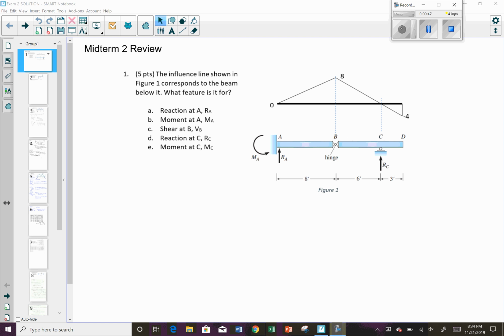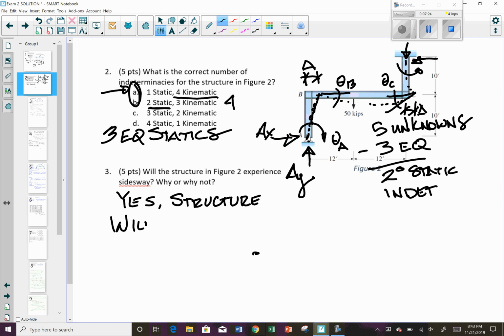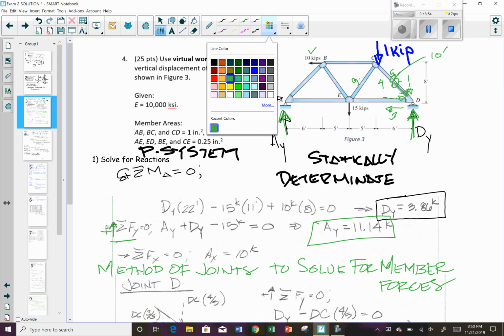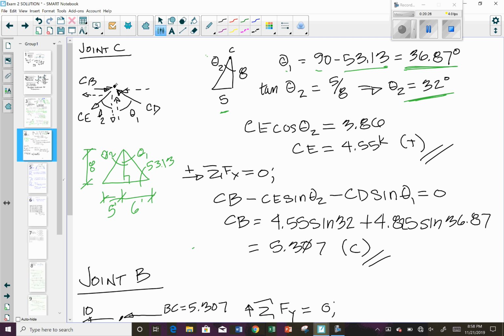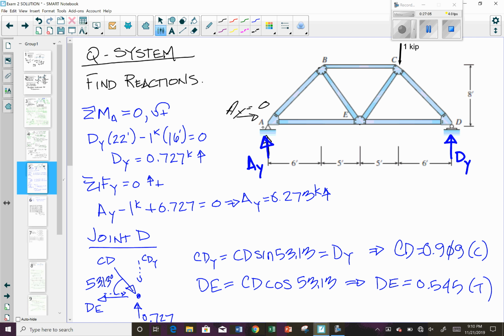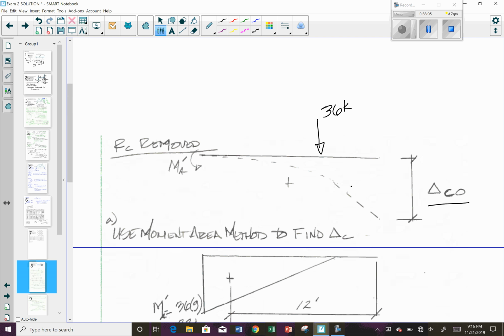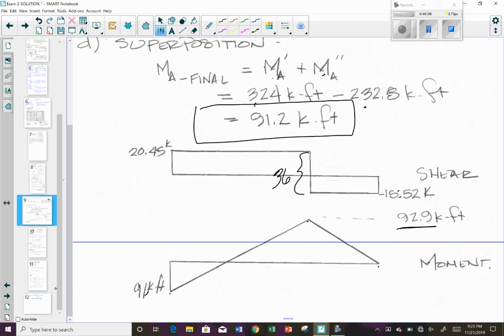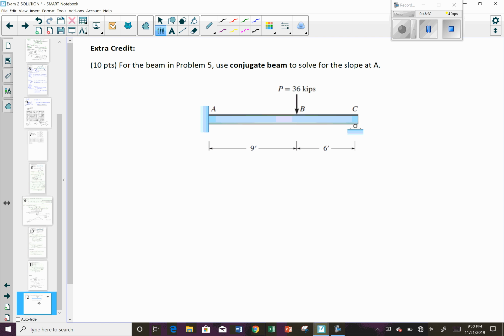November 22 Lecture